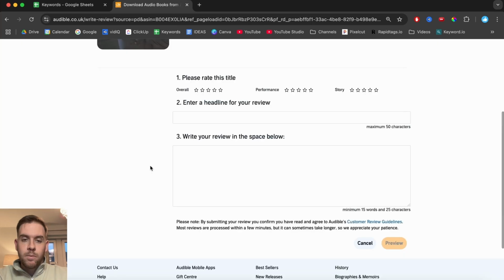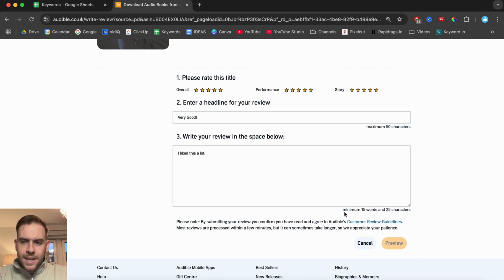How To Write A Review On Audible - Review An Audiobook On Audible - Full Guide (2026)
In this video tutorial, I will show you step-by-step how to review any audiobook on audible, give it a star rating, or write a personal writeup.